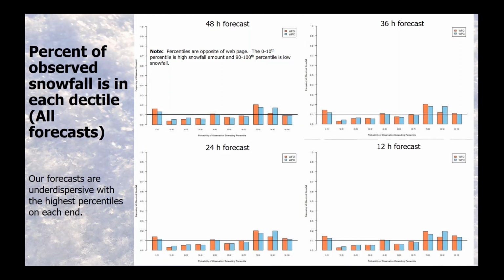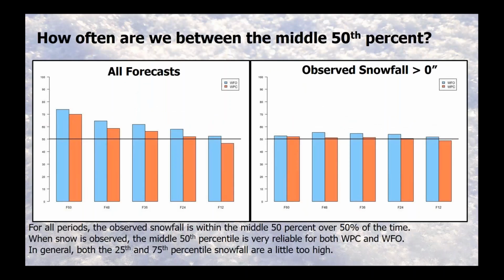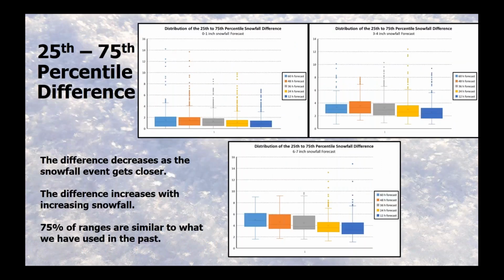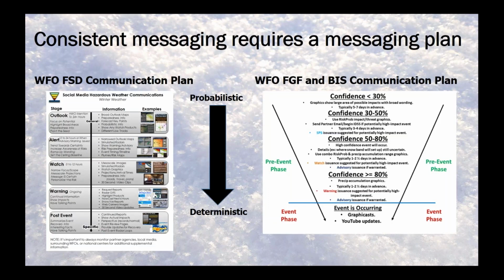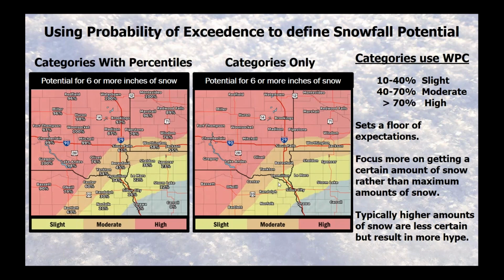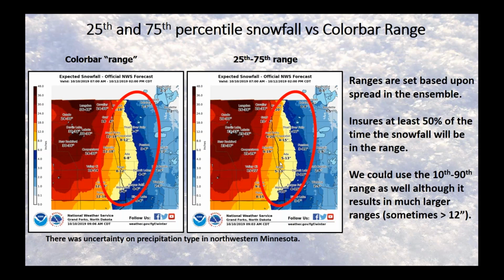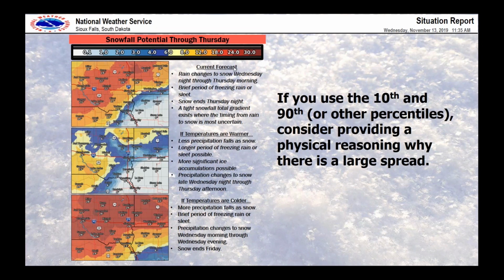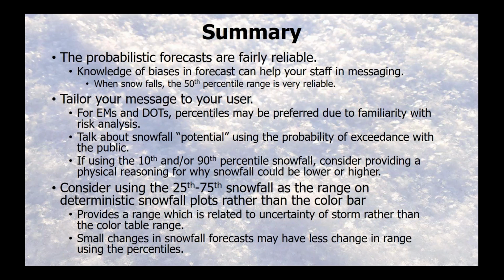Probabilistic Snowfall for 2019-2020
This presentation by Phil Schumacher (Science and Operations Officer, WFO Sioux Falls) was provided as part of the 2019 CR Fall Seasonal Symposium. In this presentation Phil presents verification from the Probabilistic Snowfall Experiment (ProbSnow) and also discusses best practices for displaying and sharing these probabilistic forecasts with partners and customers.